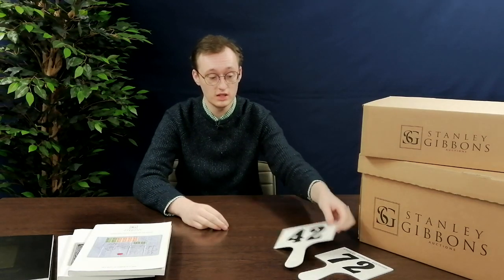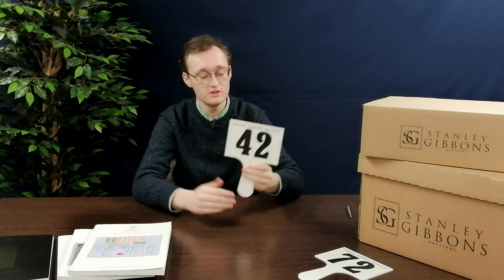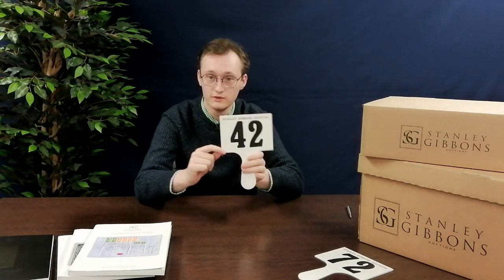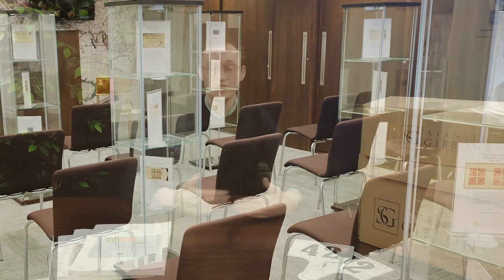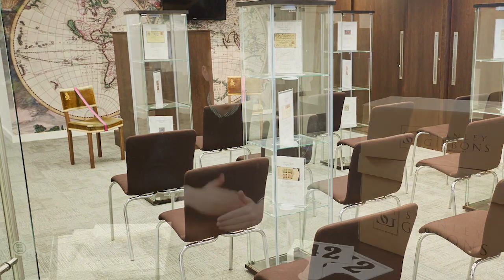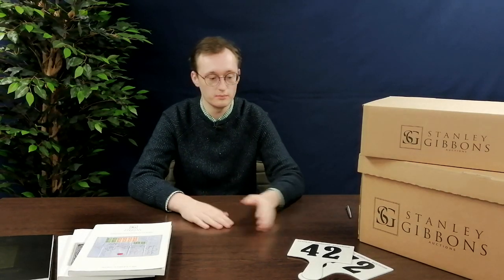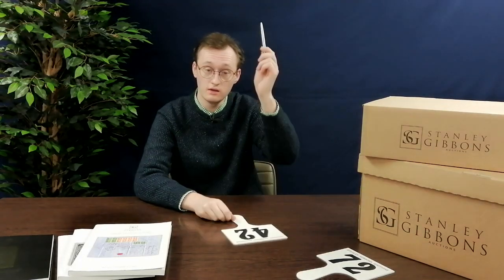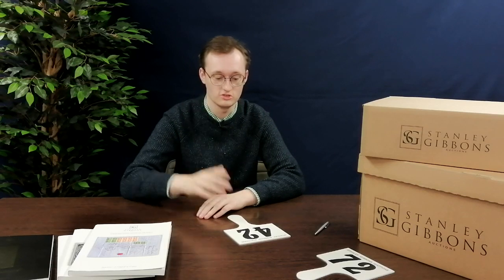Stamp collecting for beginners: How to bid at an SG Auction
Philatelist Oscar Young explains the basics of bidding at an SG Auction - both online and in person. For more information please visit the auction